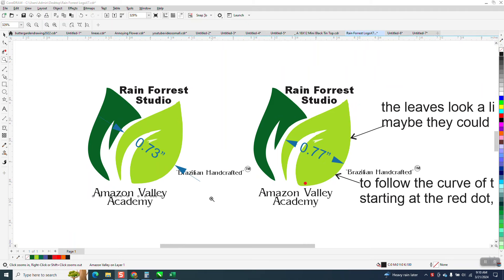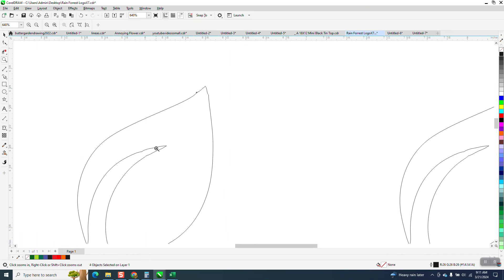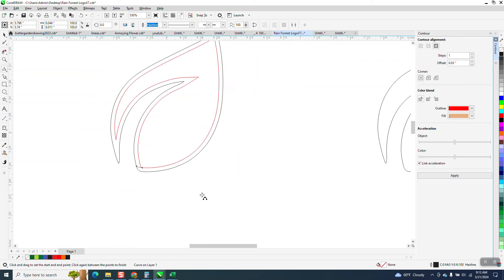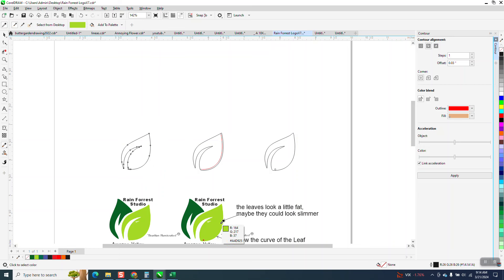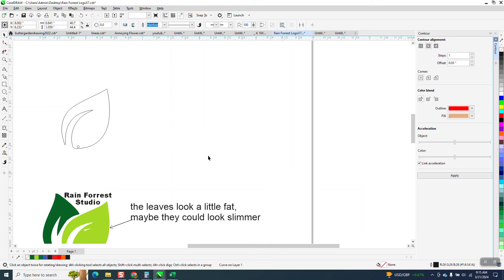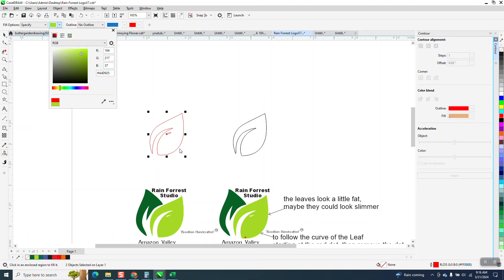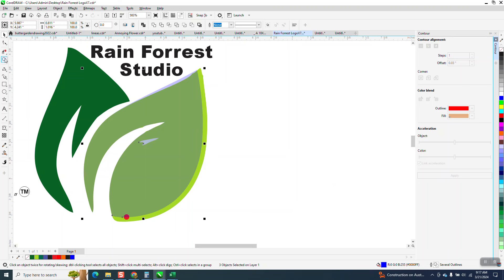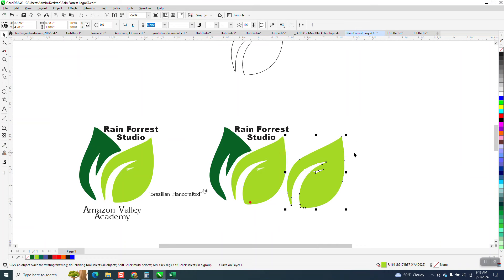CorelDraw Tips & Tricks Make one leaf thinner